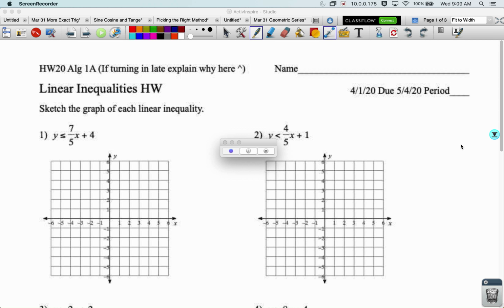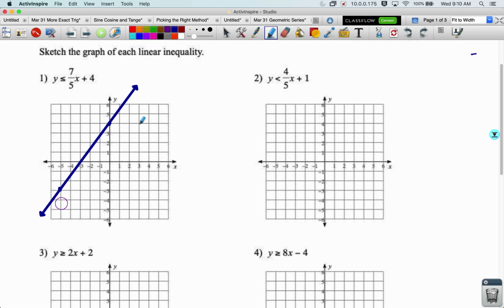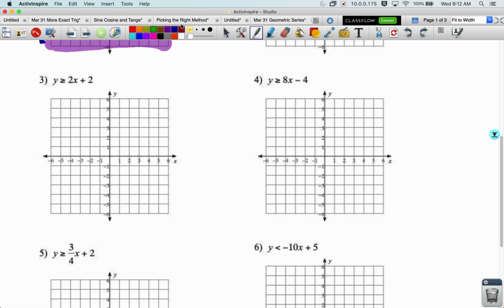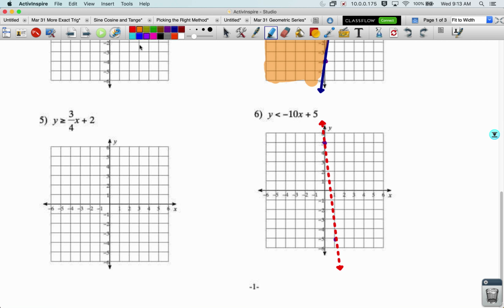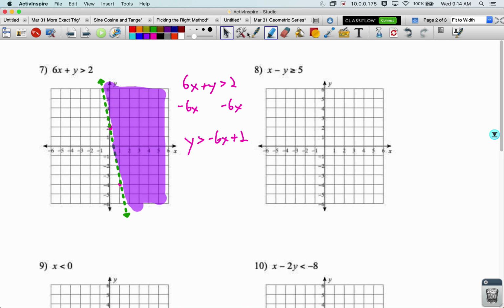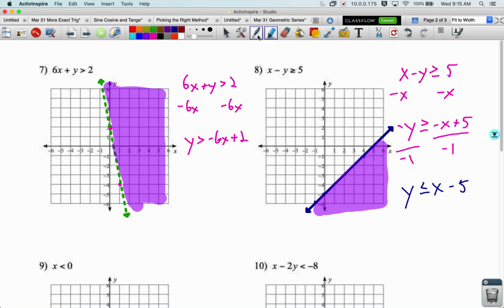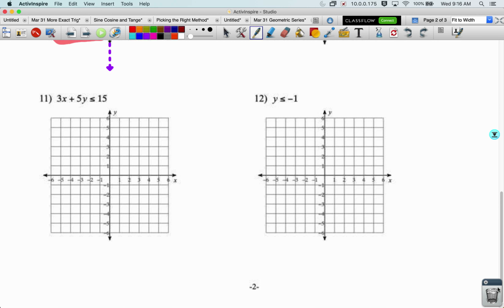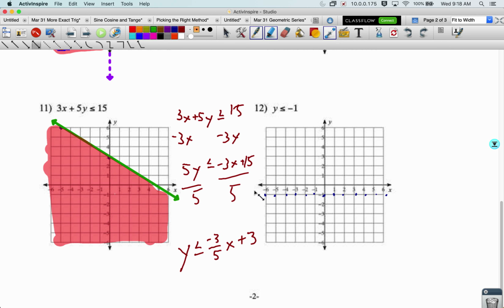Linear Inequalities HW Help Video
Algebra 1A
Mr. Olson